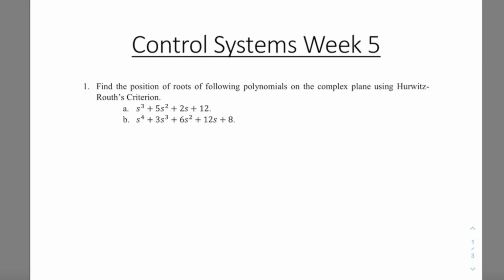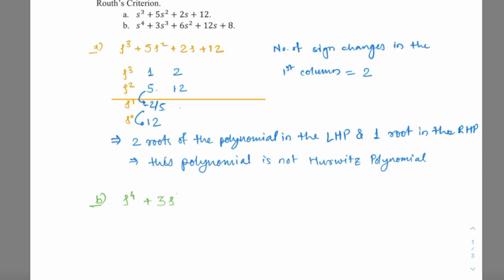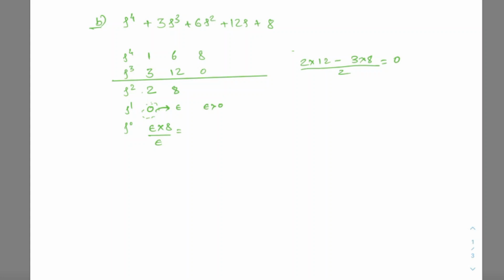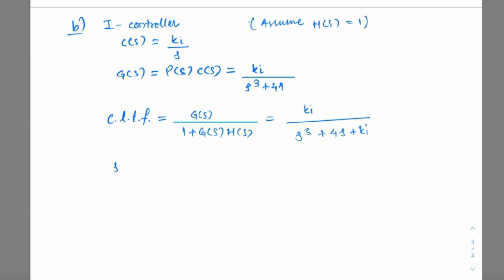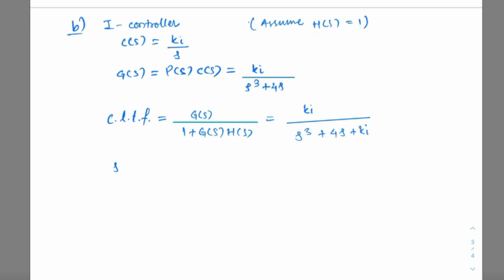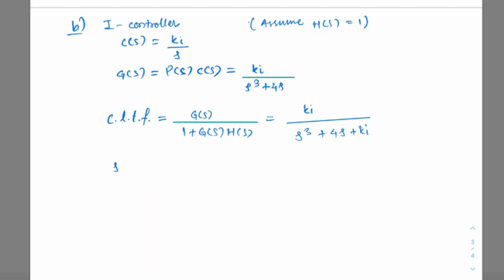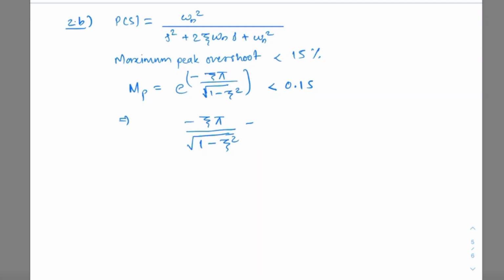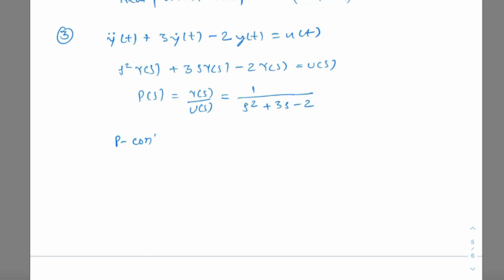NPTEL Control Systems 2022 Interactive Session Week 5